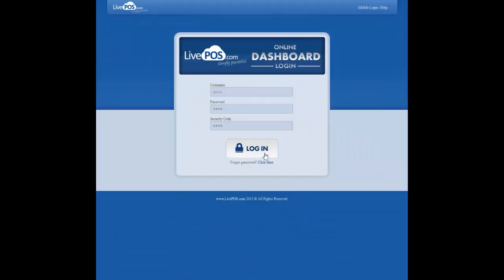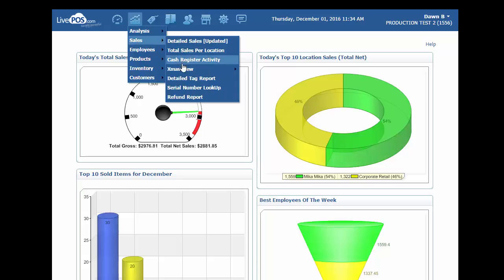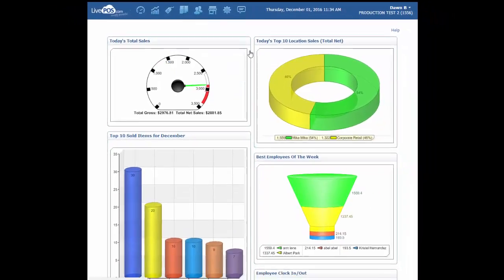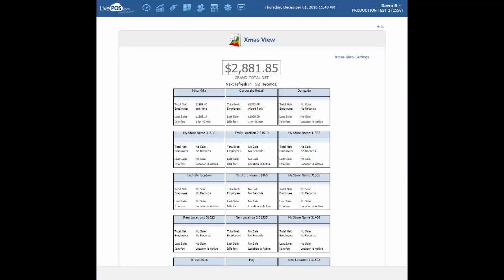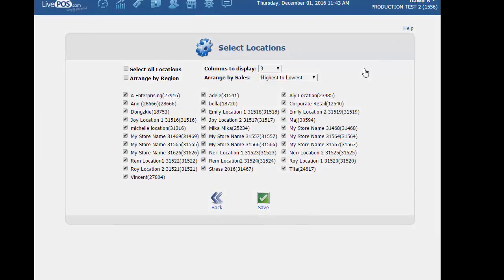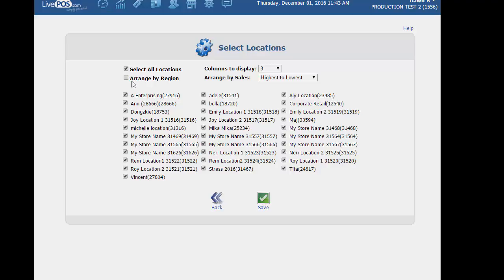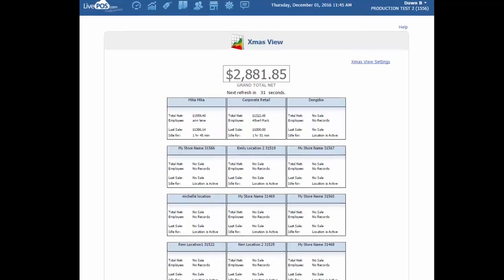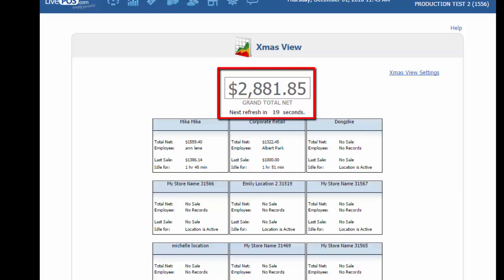Xmas View 2